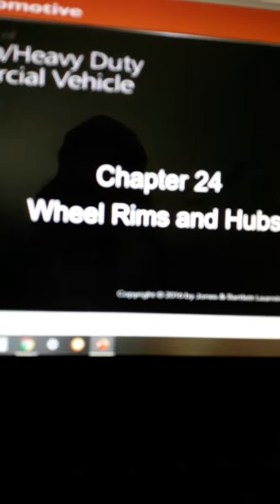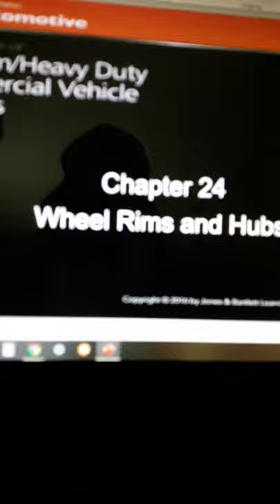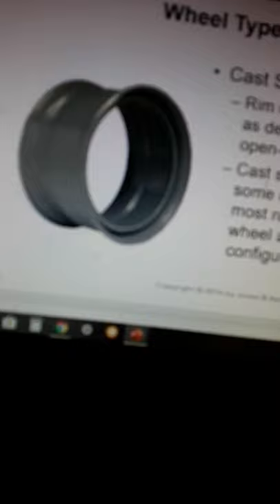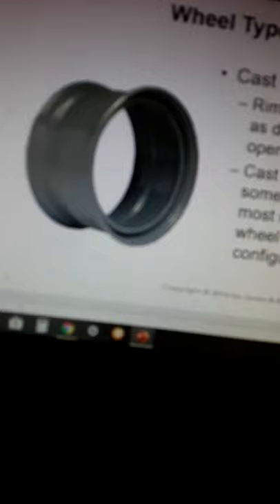Chapter 24 video lecture 1